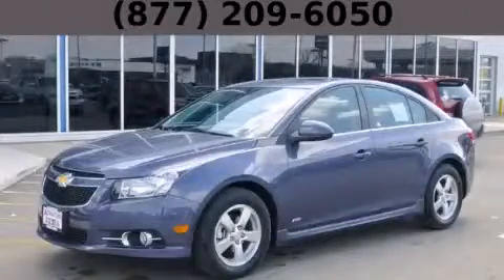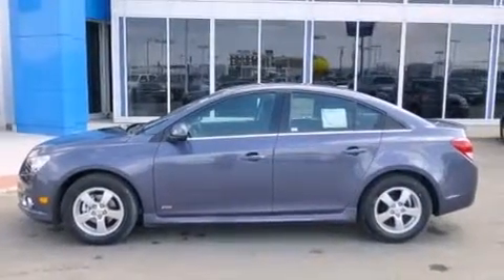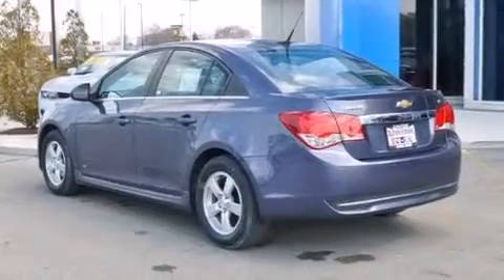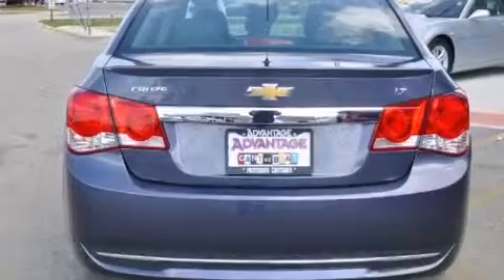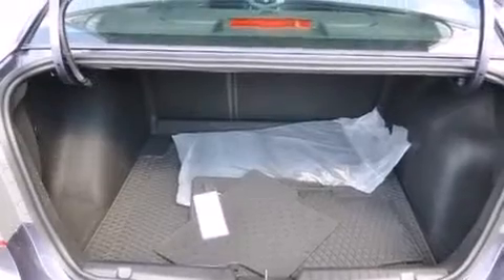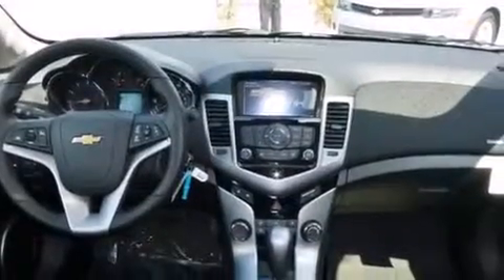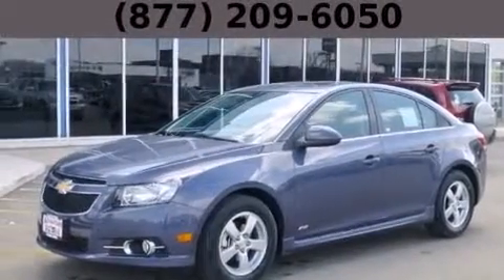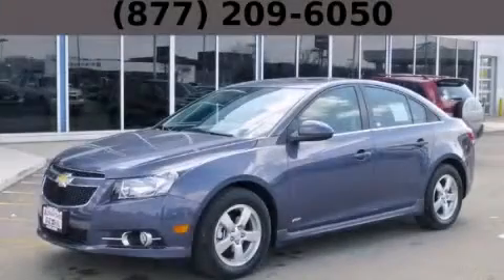2014 Chevrolet Cruze Chicago IL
Year : 2014
 Make : Chevrolet
 Model : Cruze
 Engine : Ecotec Turbo 1.4L VVT DOHC 4-Cyl Sequential MFI Engine
 Trans . : Automatic

 Miles : 10
 Interior : Other

 2014 Chevrolet Cruze Hodgkins IL